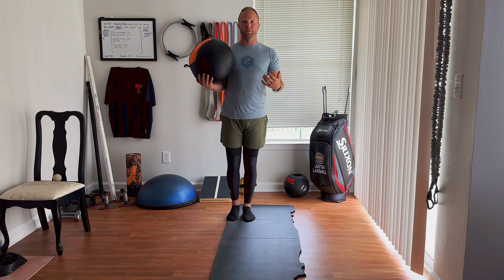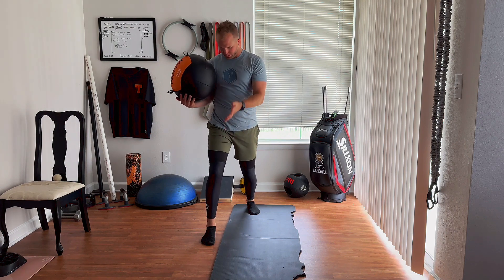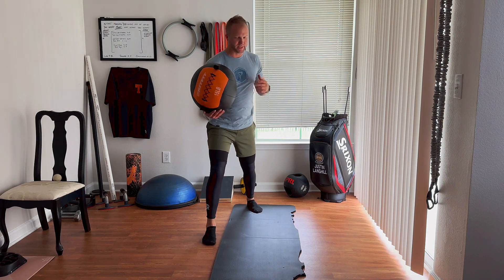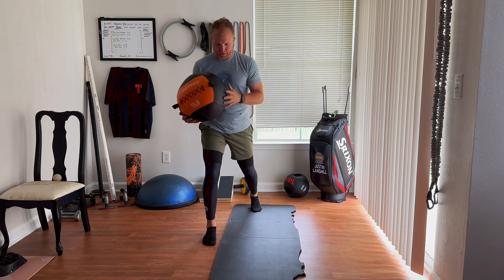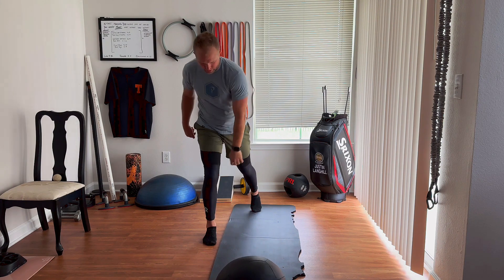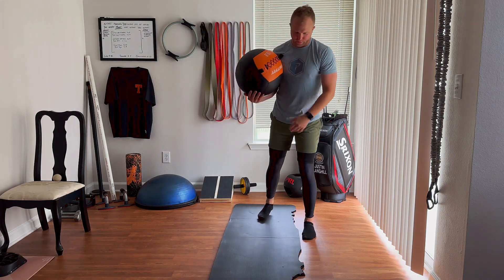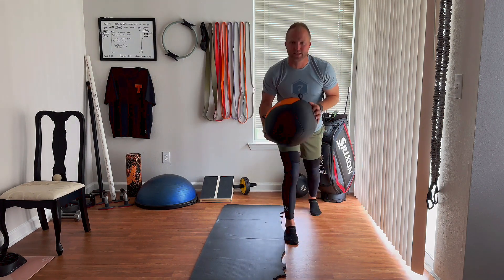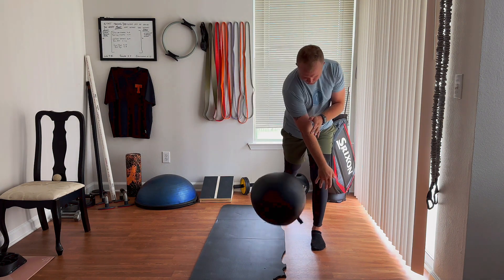Split Stance Med Ball Push // Best Exercises for Golf // Golf Mobility with Reborn Golf